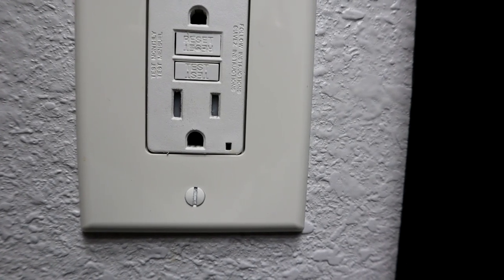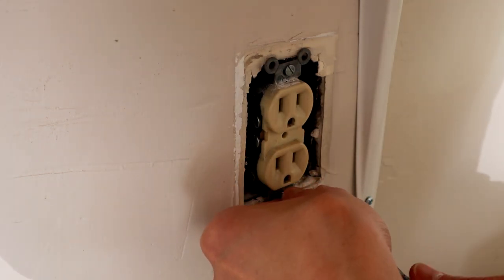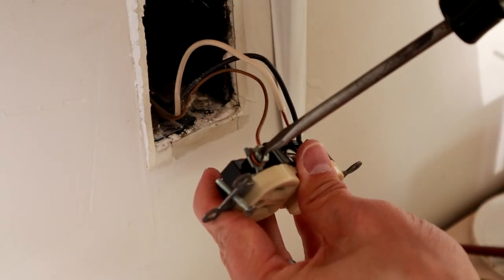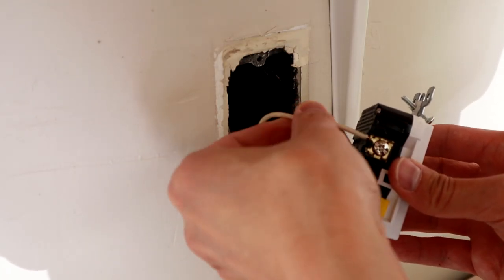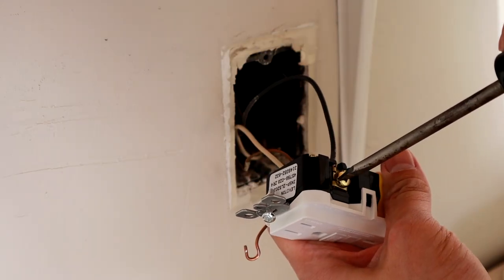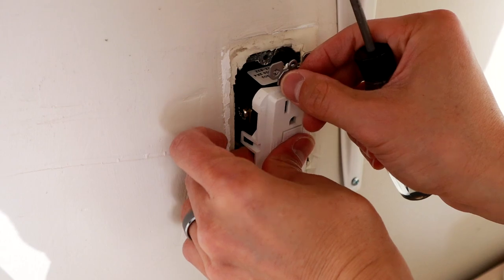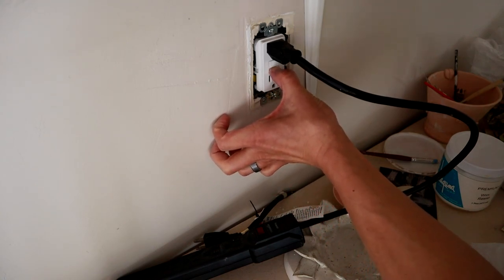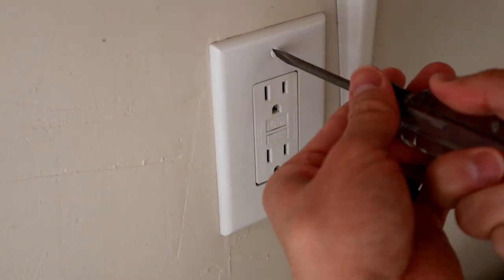Upstream GFCI Outlet AND Downstream GFCI Outlet Tutorial – Quick Version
Learn how to wire a GFCI outlet downstream from a GFCI outlet.

15a GFCI outlet
1 gang wall plate
14/2 romex
Wire stripper